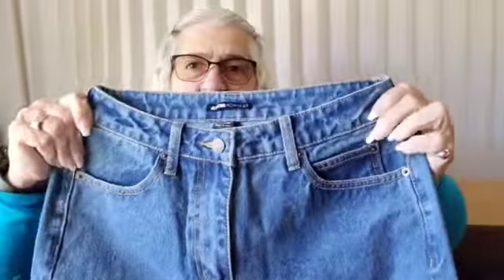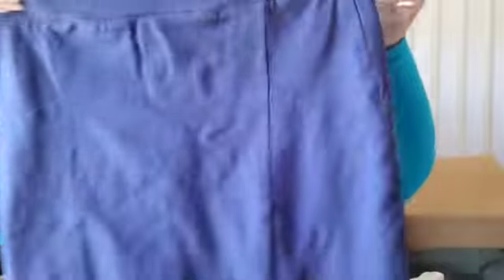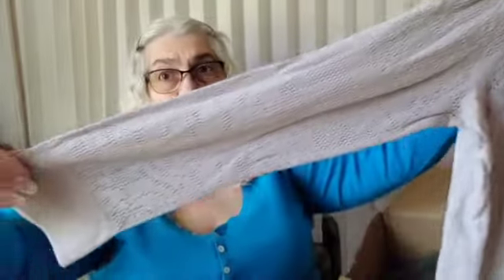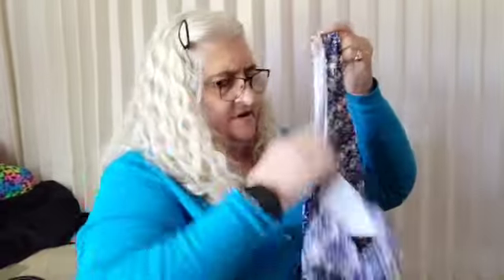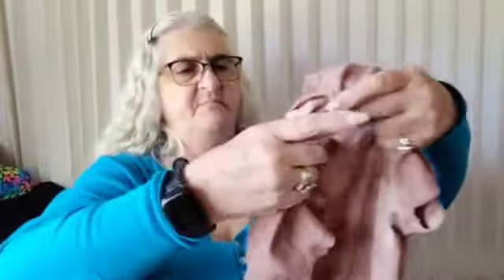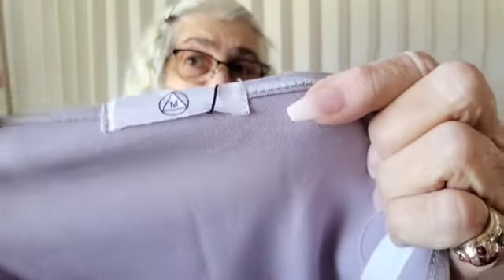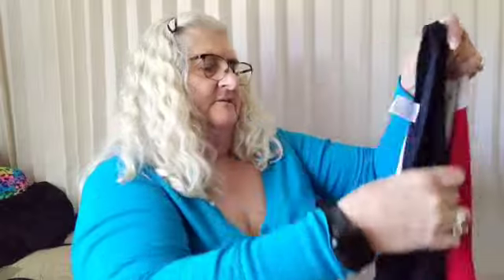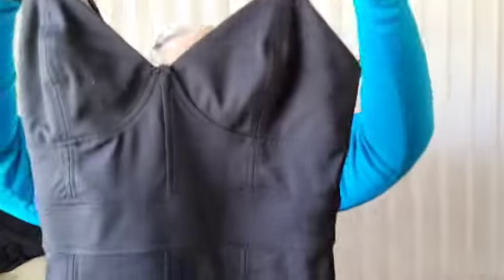Thredup Unboxing Mixed Apparel With an OOPS!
C. Pfeiffer
Waycross,  Ga 31502